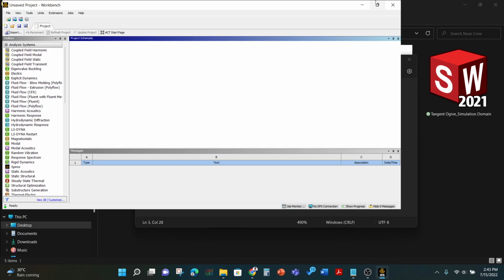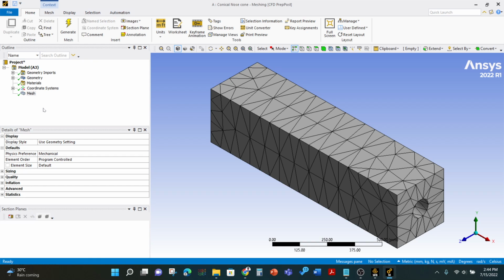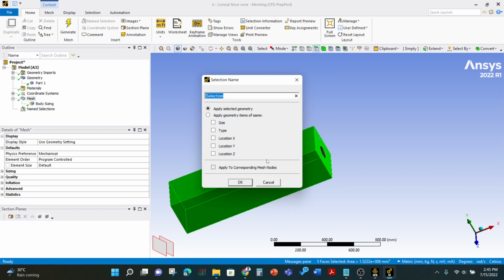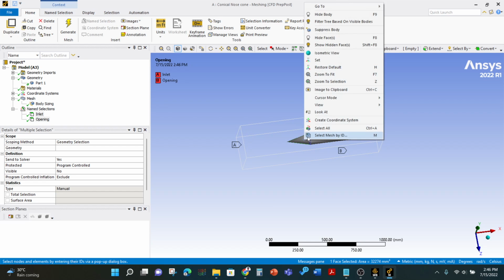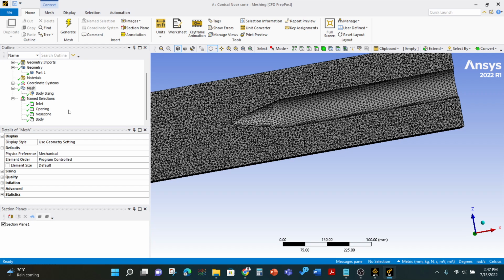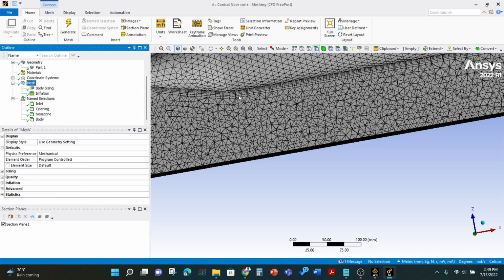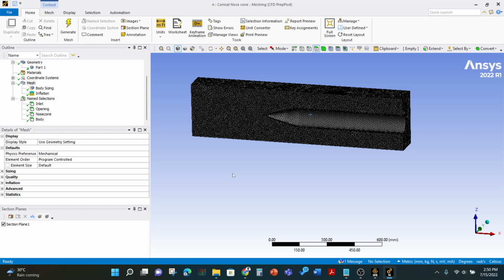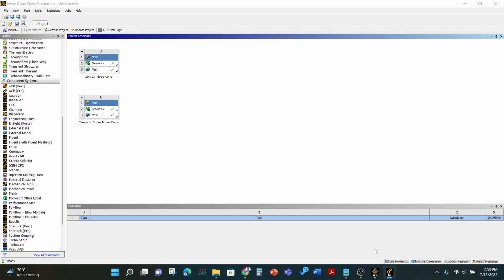Meshing and Named Selection of Nosecone Domain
In this video, we import the geometry to ANSYS, perform basic unstructured meshing in ANSYS and also name the boundary of the domain using Named Selection.